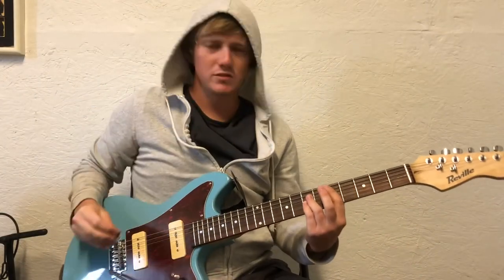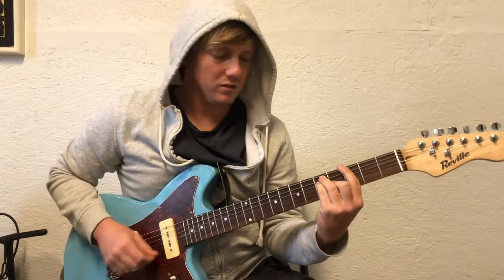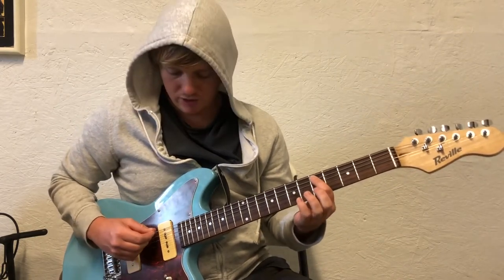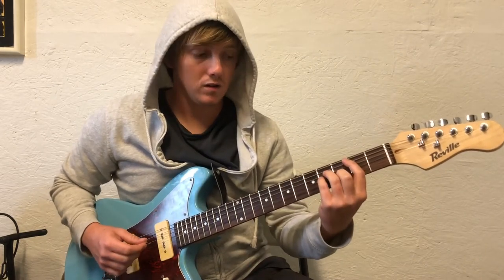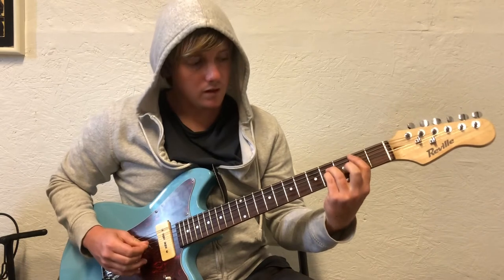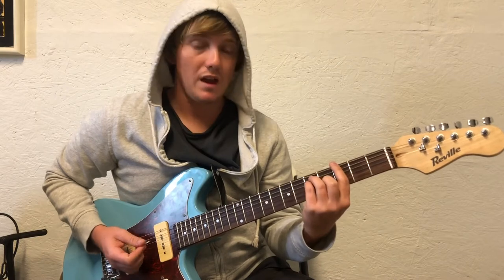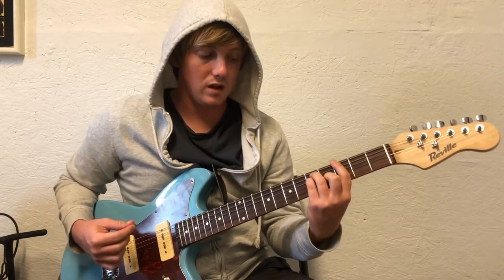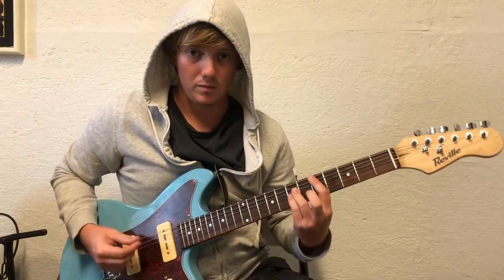Up All Night - Best Coast Guitar lesson + Tutorial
How to play up all night by best coast on guitar.

Standard tuning.

D, Bm, G, A